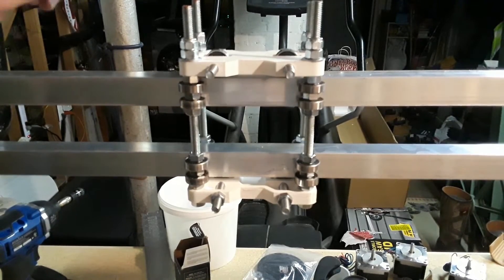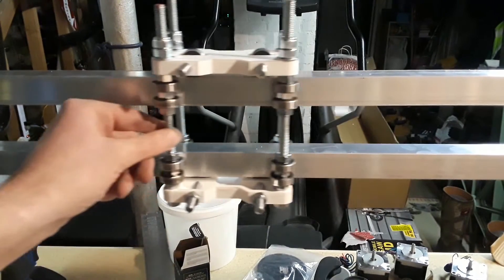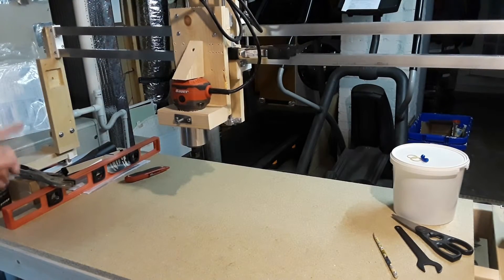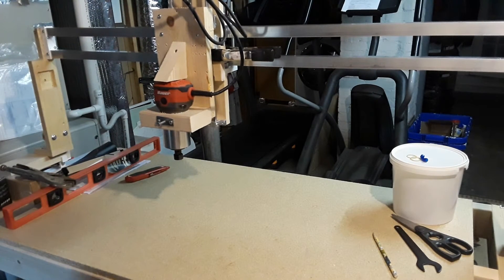Homemade CNC Router Part 3: X Axis, Z Axis, Nema 23 Stepper Motors, And The Belt System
In Homemade CNC Router Part 3: X Axis, Z Axis, Nema 23 Stepper Motors, And The Belt System I install the X Axis, Z Axis, Stepper Motors, and the belt system. Overall I am very pleased with the results of my current design. If you have any questions or recommendations about the video leave your question in the comment section below.

Tools Used:

Kobalt Impact Driver:

Kobalt Drill:

Spring Clamp: